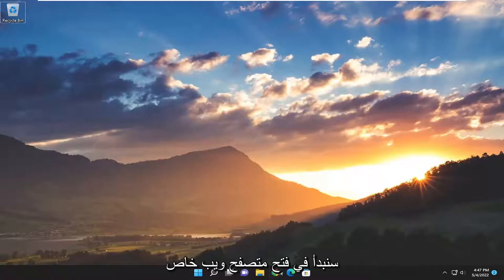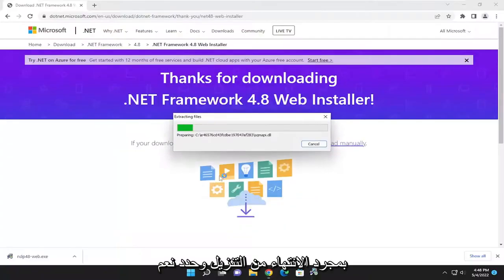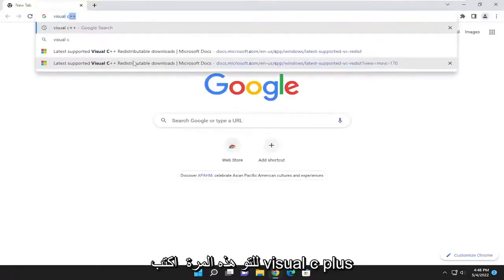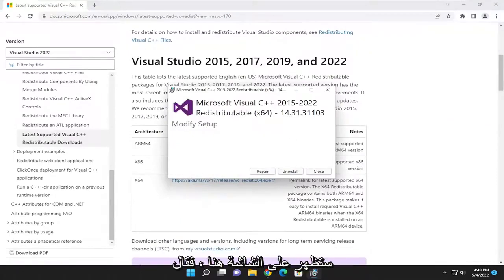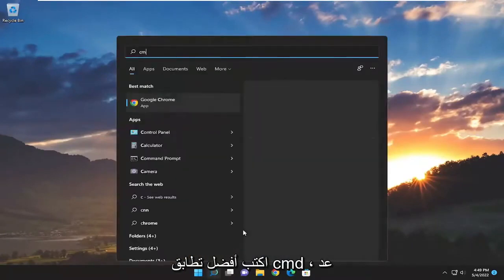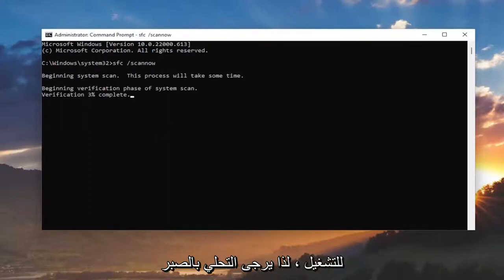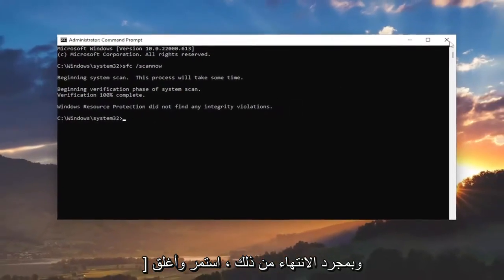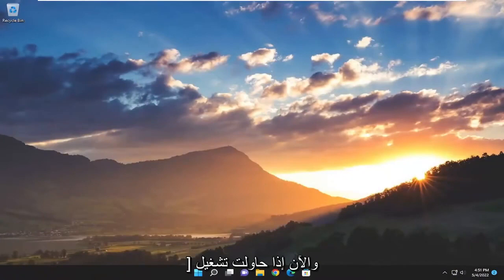إصلاح GfxUI قد توقف عن العمل (محلول)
كيفية إصلاح "توقف GfxUI عن العمل" في Windows 11/10 [دروس]

إذا كنت قلقًا بشأن ظهور رسالة خطأ تتعلق بـ Gfxui.exe ، فلا تقلق لأنه لا علاقة لها بالبرامج الضارة. هذا ملف شرعي لشركة Intel مضمّن في مكون Intel Graphics Properties. إنها تلعب دورًا مهمًا في التحكم في واجهة المستخدم الرسومية لفيديو Intel المضمن. يمكن العثور على هذا الملف على أجهزة كمبيوتر محمولة مختلفة ، بما في ذلك Lenovo ThinkPad و HP Pavilion و Dell.

يعد ملف "gfxui.exe" أحد مكونات Intel Onboard High Definition Video وهو ملف برنامج تشغيل للمستخدمين الذين يستخدمون محول الرسومات عالي الدقة المدمج من Intel. إنه ملف حيوي يتحكم في برنامج تشغيل محول الرسومات وتعد مشكلة التعطل مسألة خطيرة يجب حلها في أسرع وقت ممكن.

المشكلات التي تم تناولها في هذا البرنامج التعليمي:
توقف gfxui عن العمل
ما هو gfxui قد توقف عن العمل
توقف intel gfxui عن العمل

يعد مربع الحوار الذي يشير إلى توقف GfxUI عن العمل رسالة شائعة جدًا يواجهها العديد من مستخدمي Windows. يحدث الخطأ عادةً عند تشغيل جهازك أو عند محاولة فتح خصائص الرسومات. على الرغم من أن هذا الخطأ قد يبدو سببًا كبيرًا للقلق ، إلا أنه من السهل جدًا حل هذا الخطأ أيضًا ببعض الخطوات البسيطة.

يظهر الخطأ بشكل أساسي في الأنظمة التي توجد بها بطاقة رسومات intel. لذلك ، يتم حل المشكلة في الغالب باستخدام برنامج تشغيل بطاقة رسومات محدث. السبب الآخر الذي قد يجعلك تواجه هذا الخطأ هو وجود بعض المشكلات في إطار عمل .NET الخاص بك.

سيتم تطبيق هذا البرنامج التعليمي على أجهزة الكمبيوتر وأجهزة الكمبيوتر المحمولة وأجهزة الكمبيوتر المكتبية والأجهزة اللوحية التي تعمل بنظامي التشغيل Windows 10 و Windows 11 (Home ، Professional ، Enterprise ، Education) من جميع الشركات المصنعة للأجهزة المدعومة ، مثل Dell و HP و Acer و Asus و Toshiba و Lenovo ، Alienware و Razer و MSI و Huawei و Microsoft Surface و Samsung.